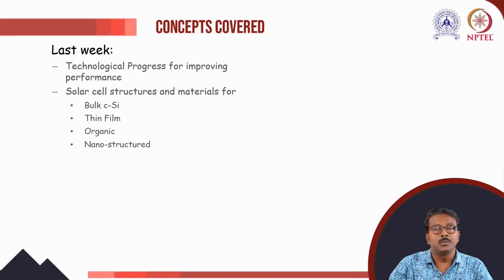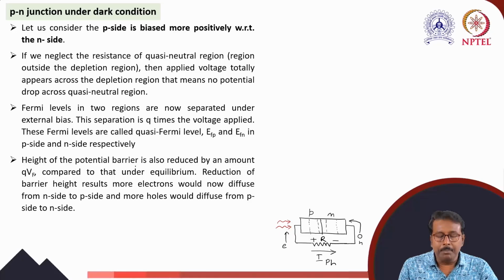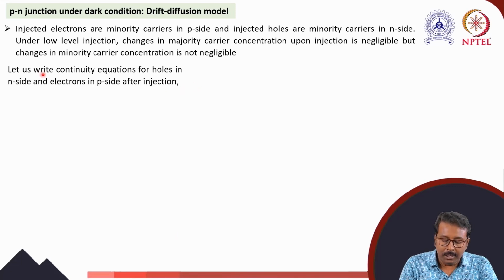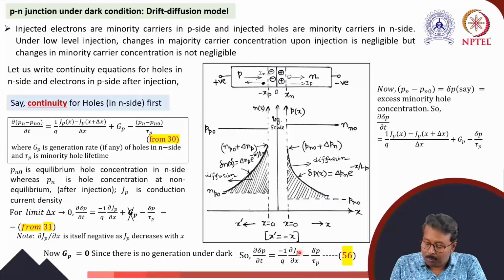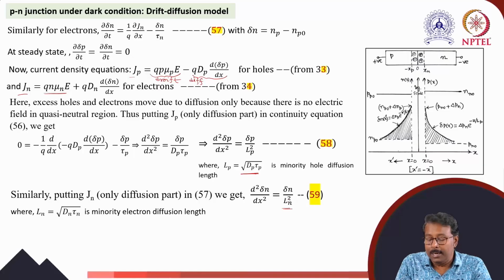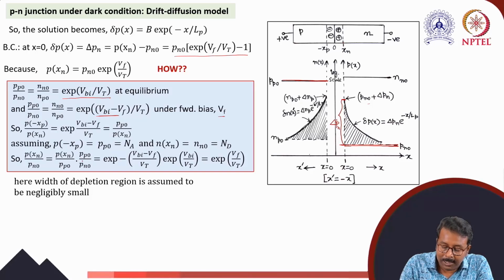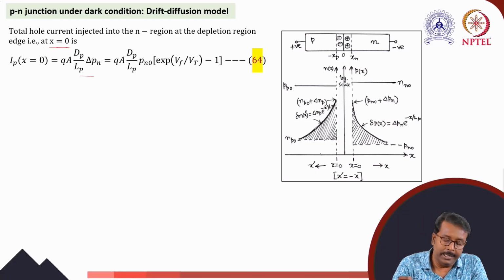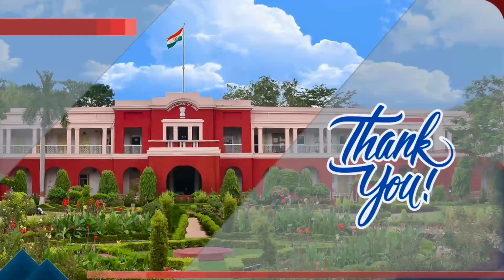Lecture 26 : Electrical modelling of solar cell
•        Carrier-transport
•        Continuity equation
•        Drift-diffusion model
•        Derivation of current in solar PV cell